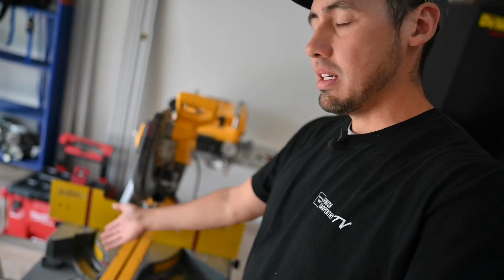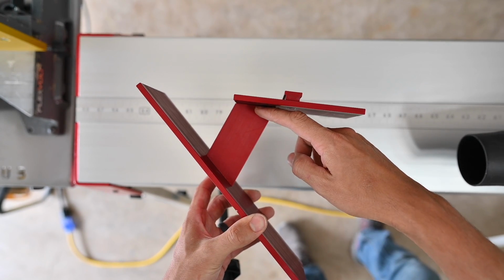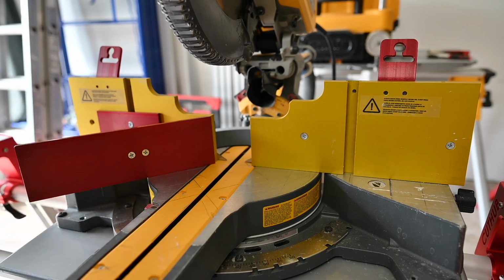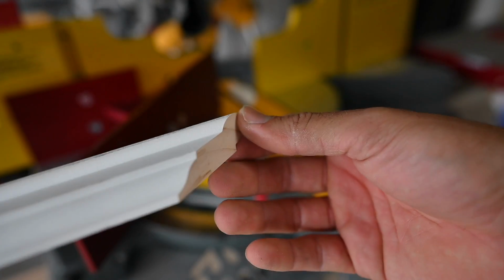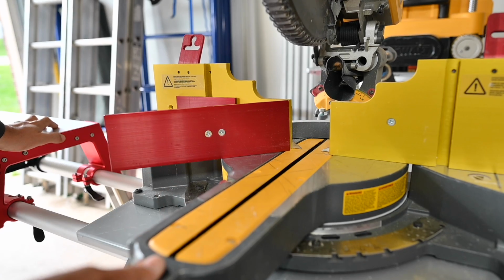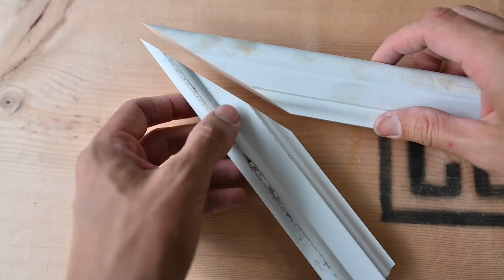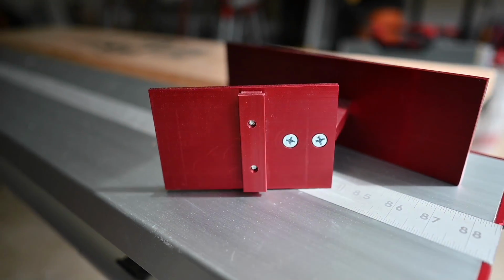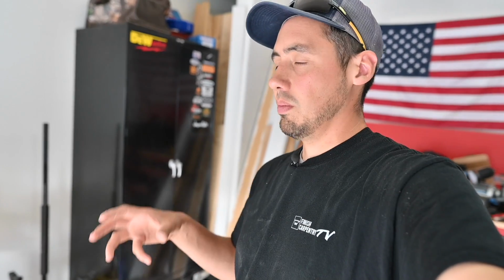How to Cut Extreme Angles (carpentry secrets unlocked)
DeWALT LASER LEVEL I USE

15 G NAIL GUN I USE

STUD FINDER I USE(FAVORITE)

FAVORITE TRIM NAIL GUN(MILWAUKEE 18)

MAIN MITER SAW

ONLY UTILITY KNIFE I ABSOLUTELY LOVE

MY TRACK SAW

SMALL MITER SAW

SLIDING MITER SAW

VIDEO/CAMERA GEAR*